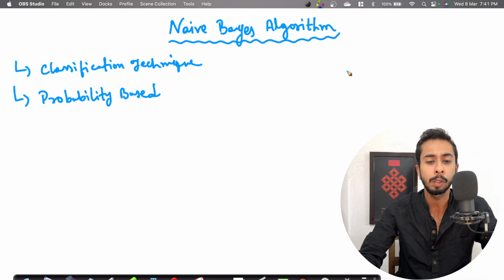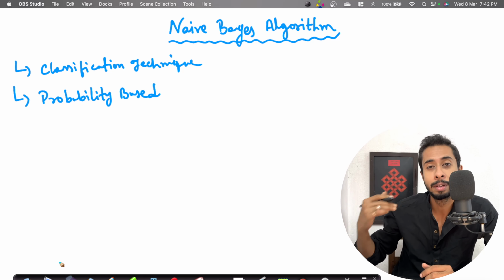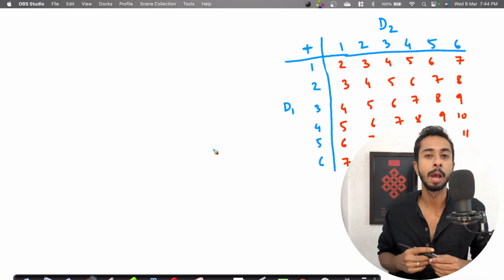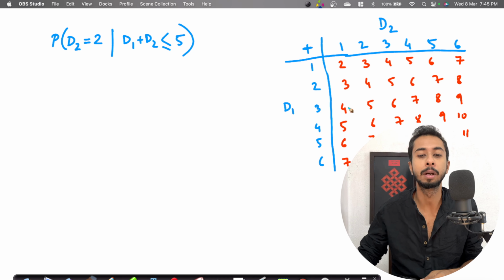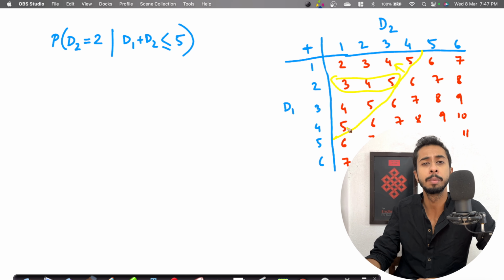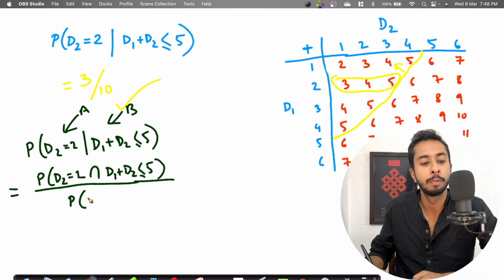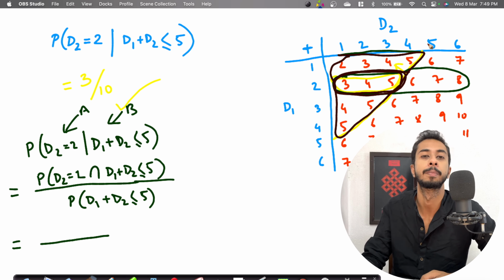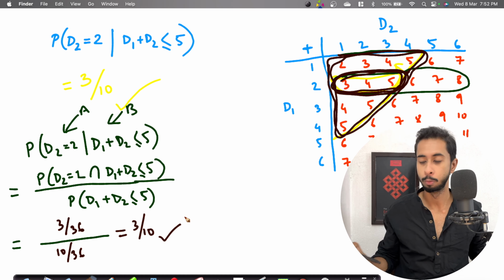6.1 Introduction | Naive Bayes Algorithm | Machine Learning | Satyam Raha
In this series of videos, I have explained Naive Bayes Algorithm.